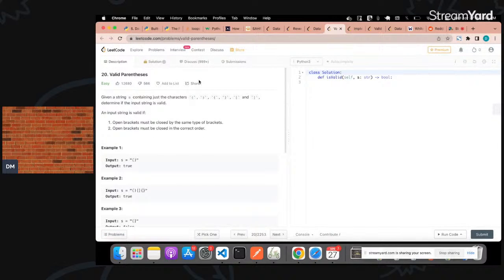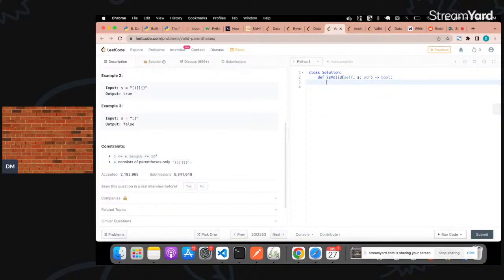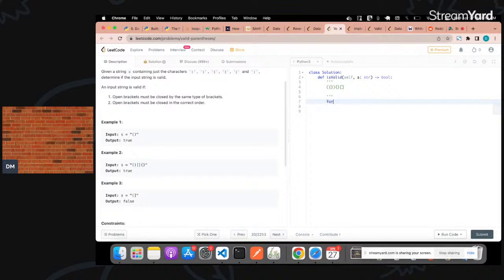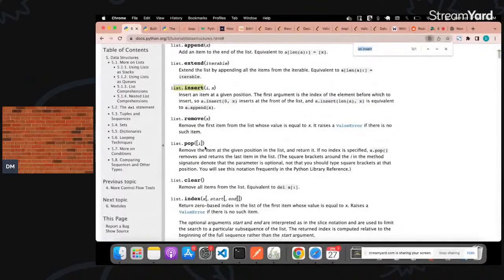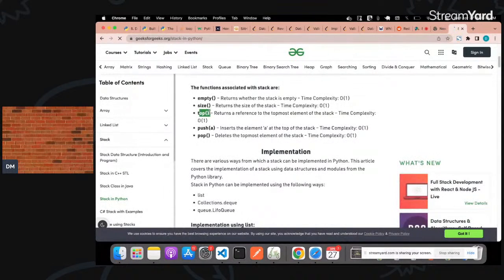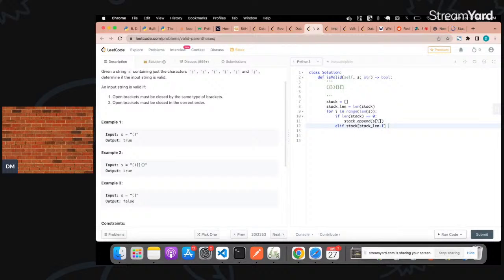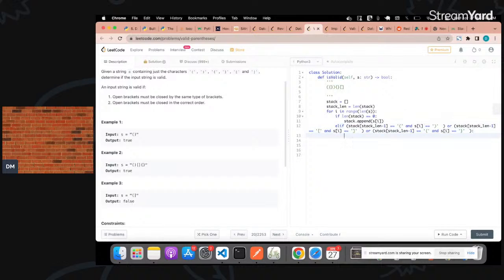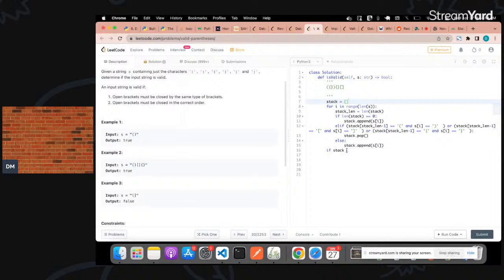Live: (Stacks) Practicing Python by solving Leetcode #7